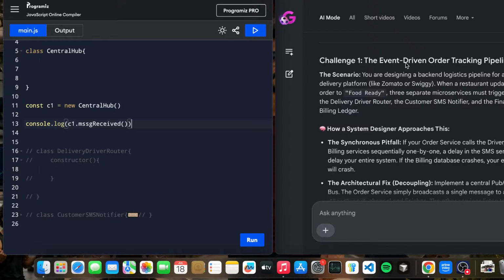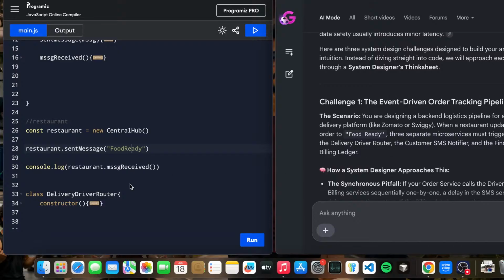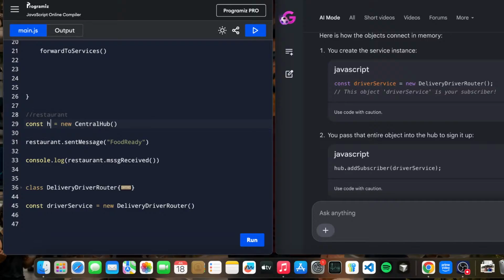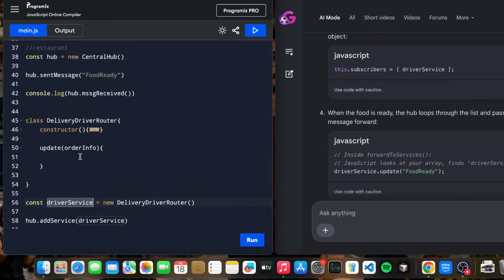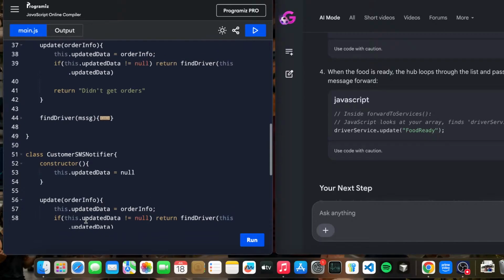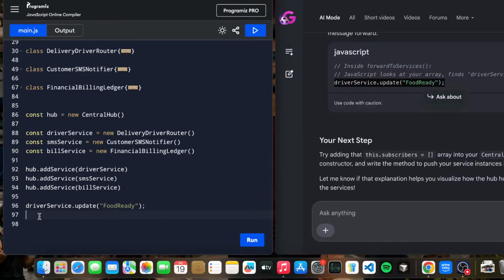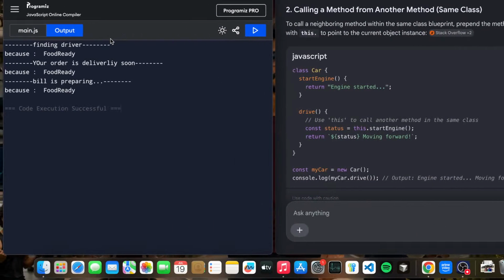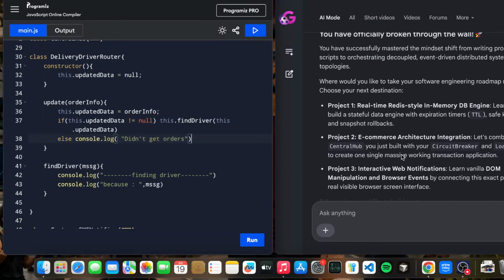LIVE: JavaScript System Design Practice | Build Real-World Projects Together | Coding Beatz